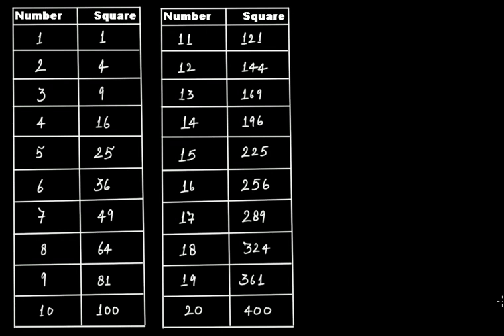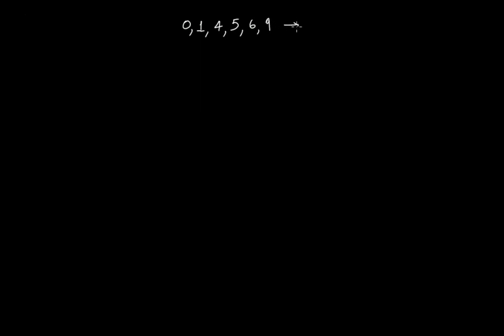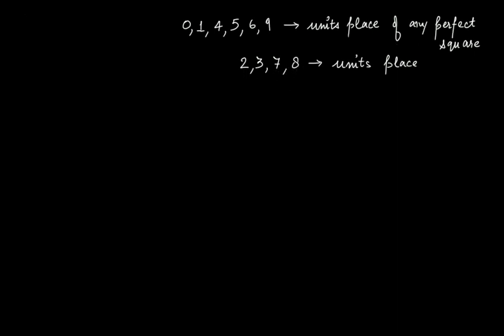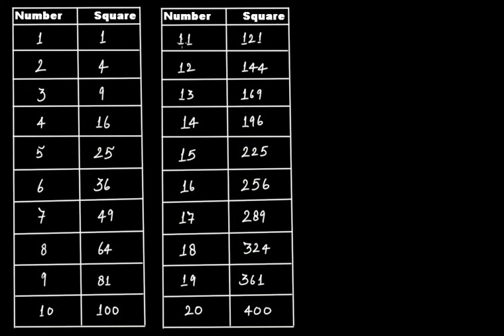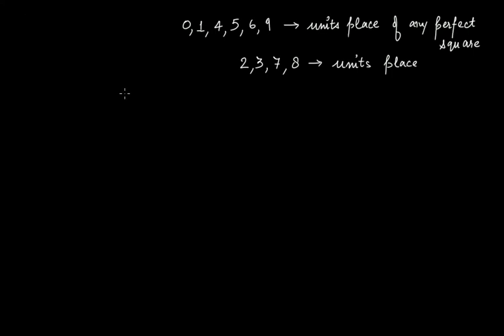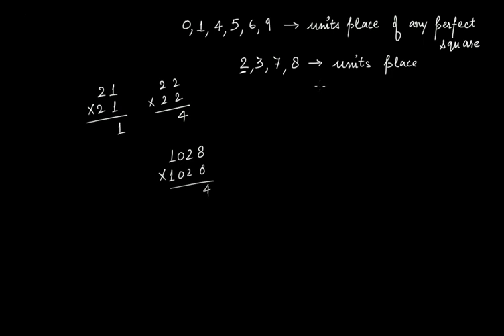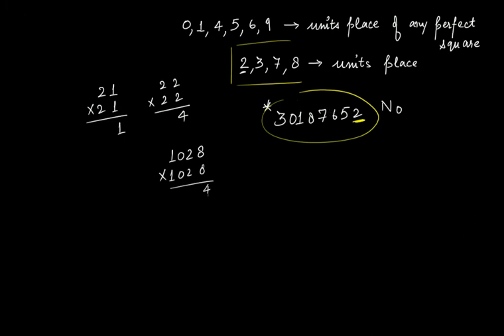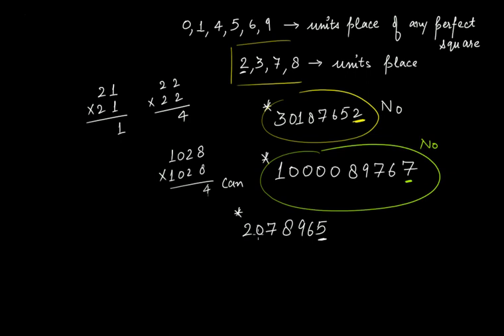Properties of Square Numbers - Part 1 || Squares & Square Roots || C.B.S.E. Grade 8 Mathematics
In this video tutorial we discuss the following property of square numbers:
"Square numbers or perfect numbers end with 0,1,4,5,6 or 9 i.e. they have 0,1,4,5,6 or 9 at their units places. They don't end with 2,3,7 or 8 i.e. they don't have 2,3,7 or 8 at their units places."

The topic discussed in this video lecture is from the chapter "Squares and Square Roots".